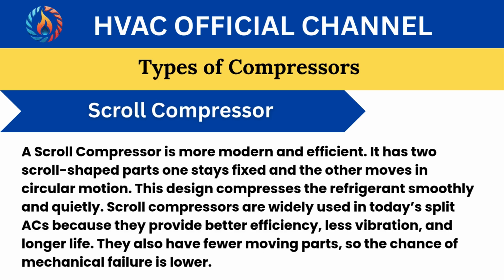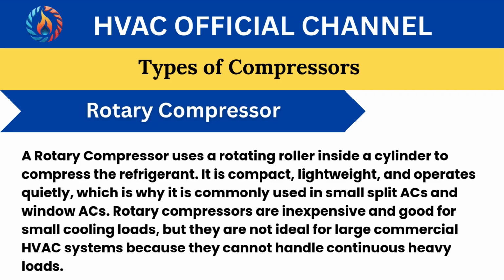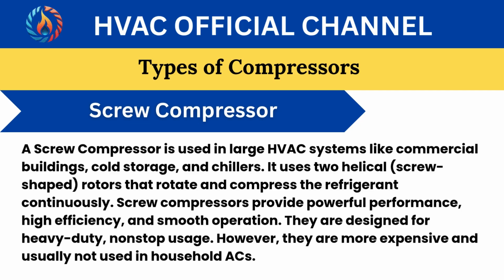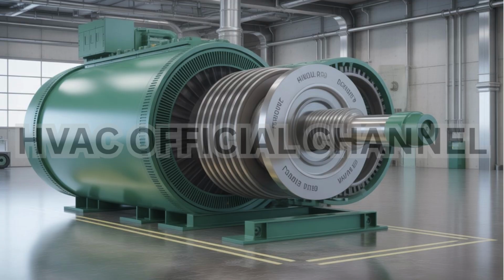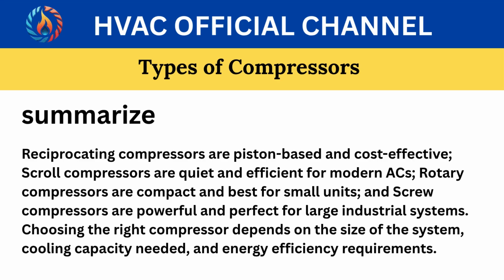Types of AC Compressors Explained | Reciprocating vs Scroll vs Rotary vs Screw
Welcome to HVAC OFFICIAL CHANNEL!
In this video, Ahsan (HVAC Technician) explains the 4 major types of compressors used in air conditioners and refrigeration systems:

 Reciprocating Compressor
 Scroll Compressor
 Rotary Compressor
 Screw Compressor

You will learn how each compressor works, where it is used, benefits, drawbacks, and which one provides the best performance for different HVAC systems.
This guide is perfect for beginners, students, HVAC technicians, and AC learners.

If you want to understand AC technology deeply, this video is your complete compressor breakdown in simple English.